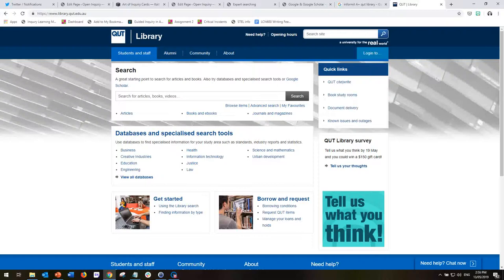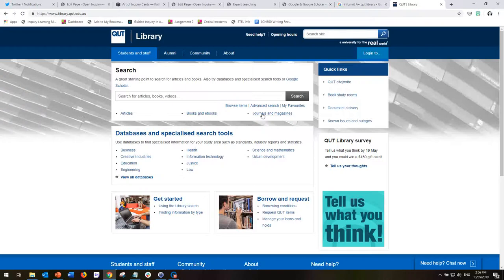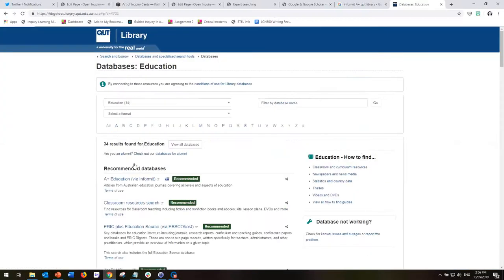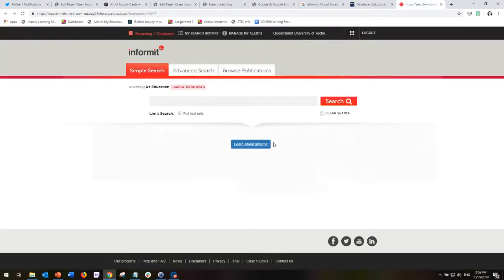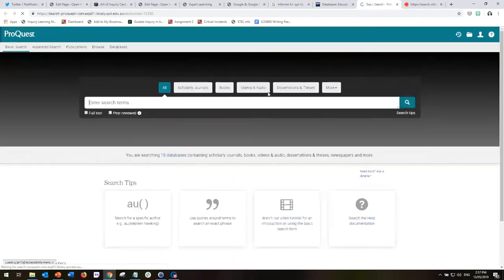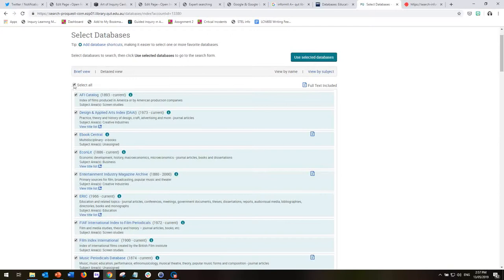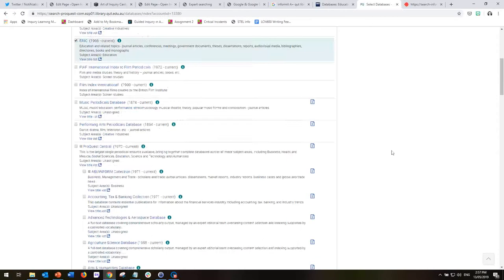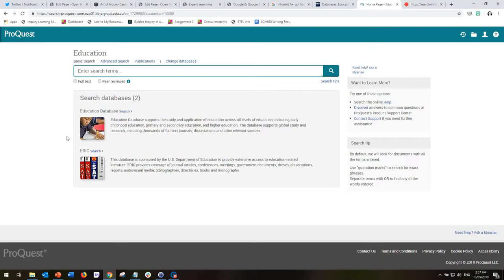Navigating to the Education Databases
This brief minitutorial takes you through how to locate the relevant Education databases needed for Module 1 on the QUT Library website.